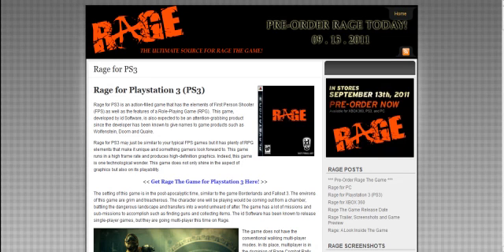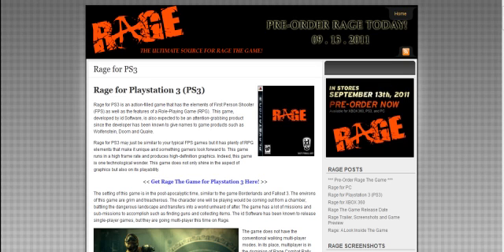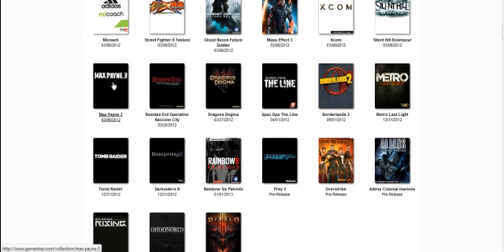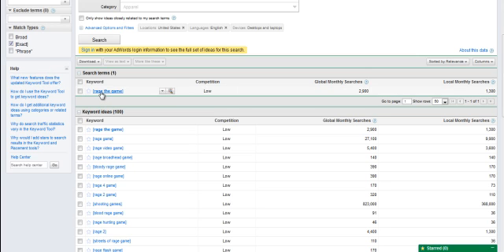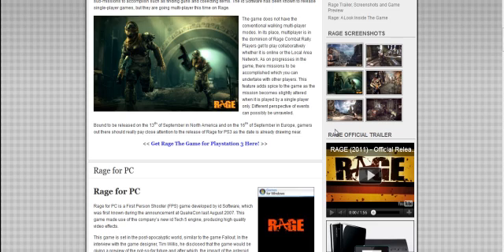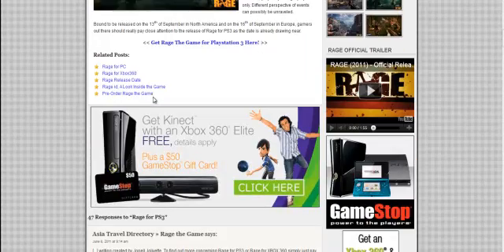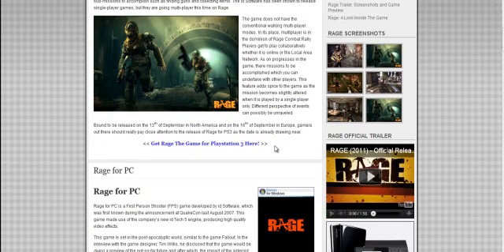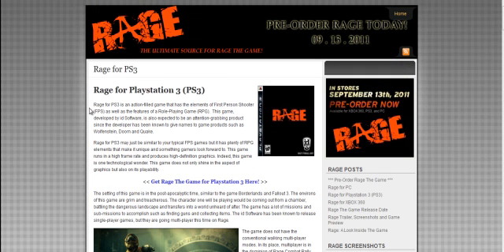Amazon associate tutorial | website case study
This video tutorial is a great example of an amazon associate website